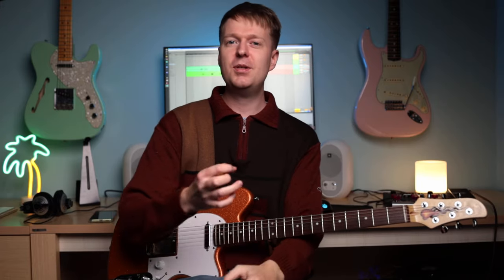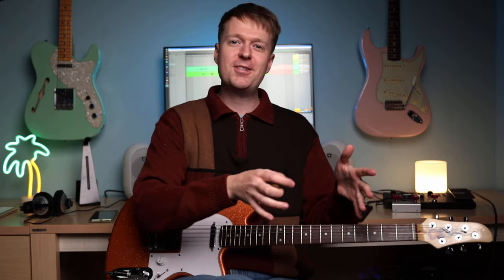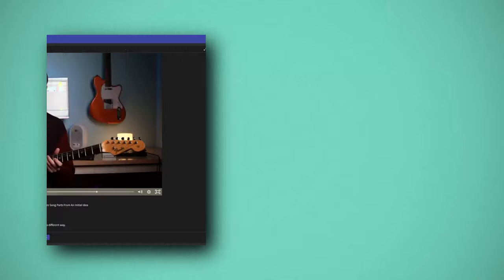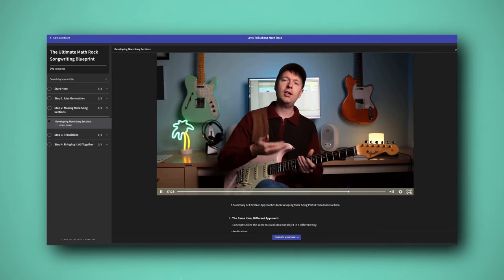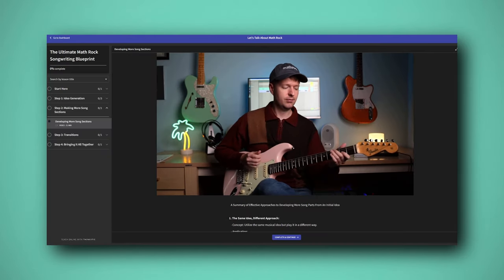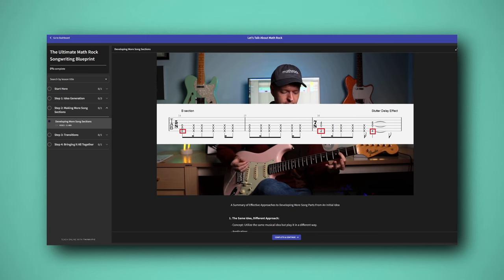How to Turn ONE IDEA Into a FULL Math Rock Song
Hello. In this video, I walk you through my system for writing a math rock style song from start to finish.